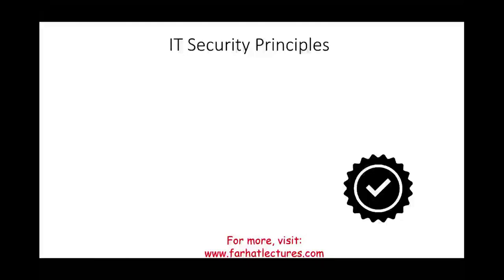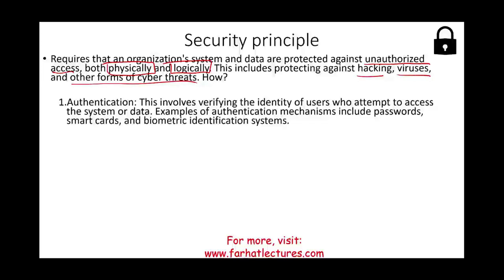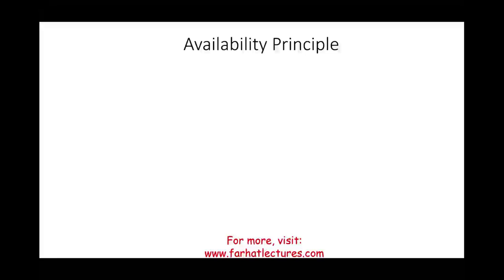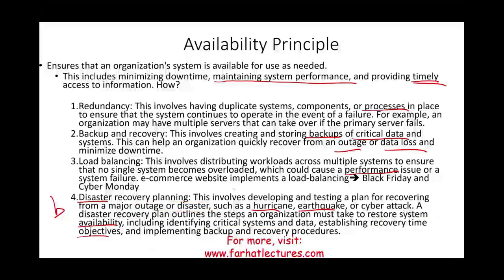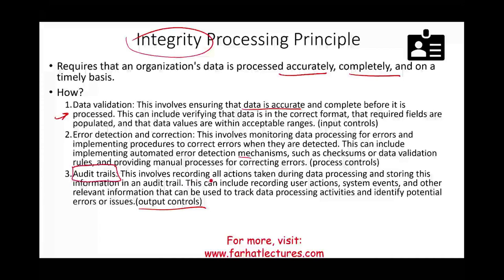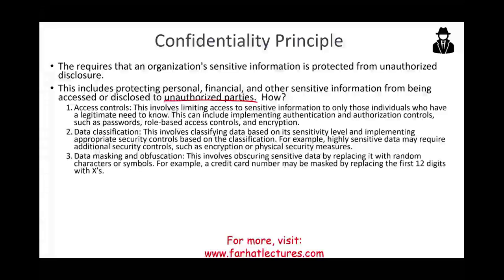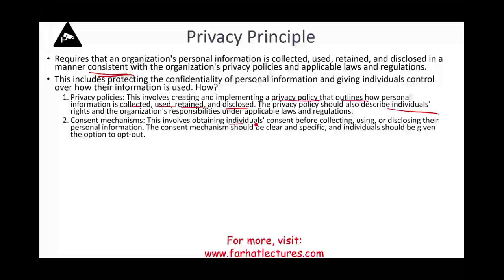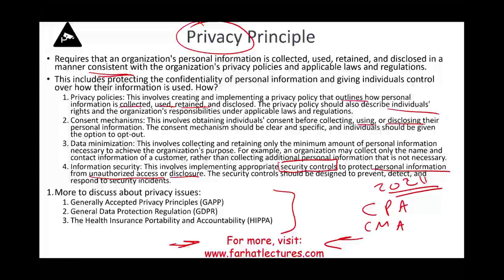IT Security Principles per AICPA Trust Services Criteria. CPA Exam BAR.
IN this session, I discuss,  IT security principles per AICPA Trust Services Criteria (TSC).